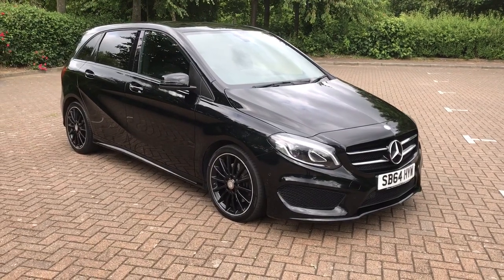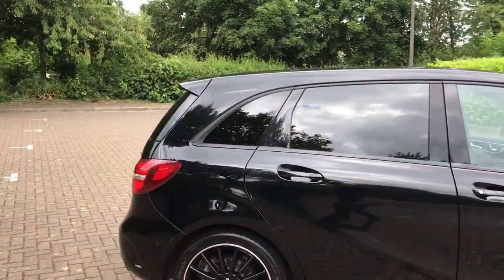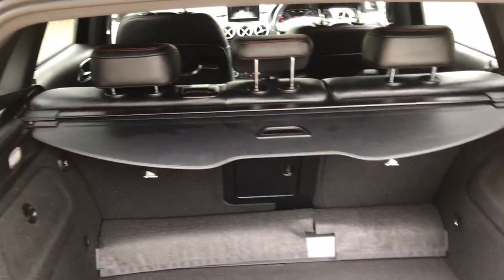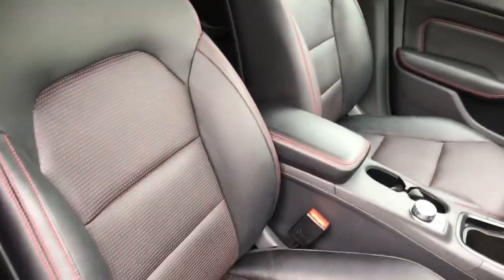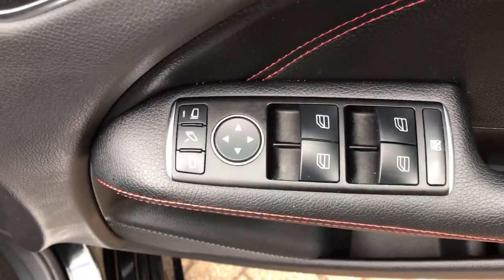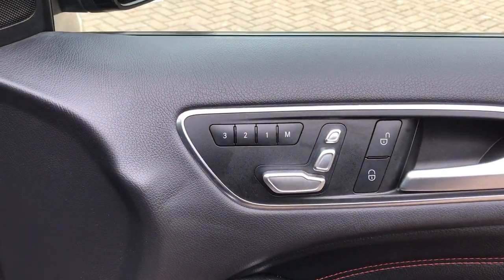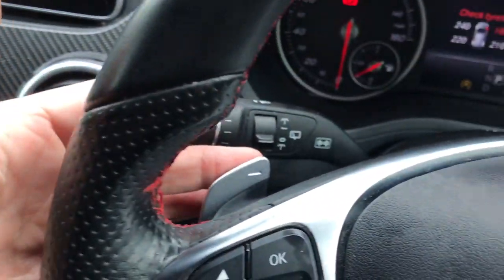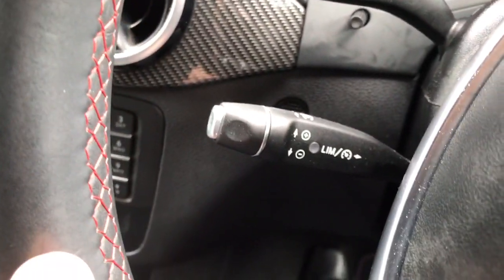2015 Mercedes B Class B200 CDI AMG LINE PREMIUM Auto